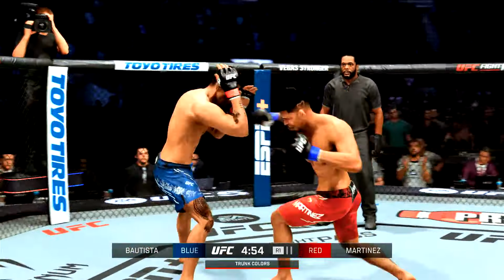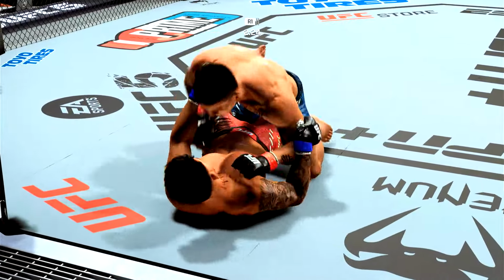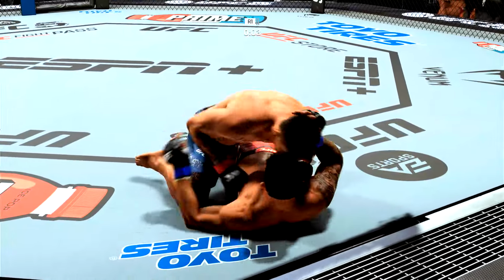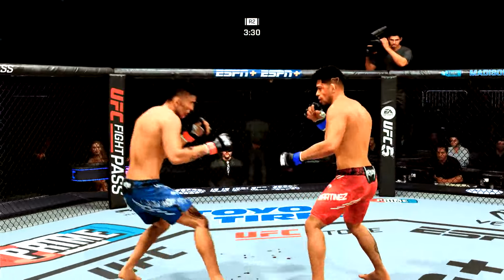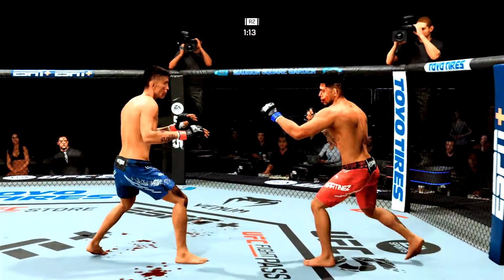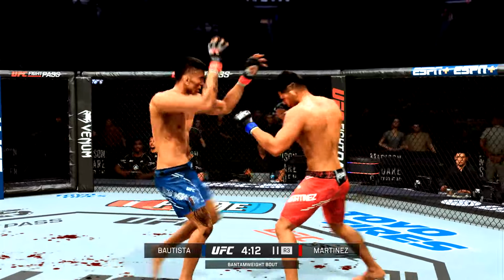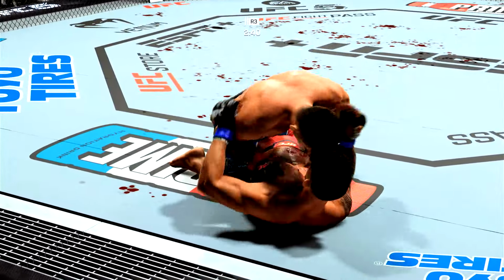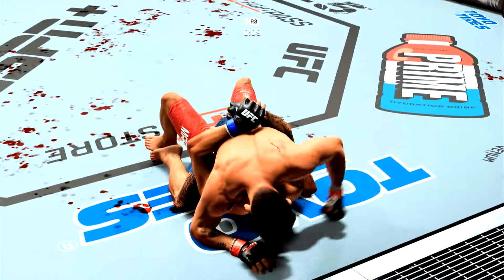Mario Bautisa vs Jonathan Martinez